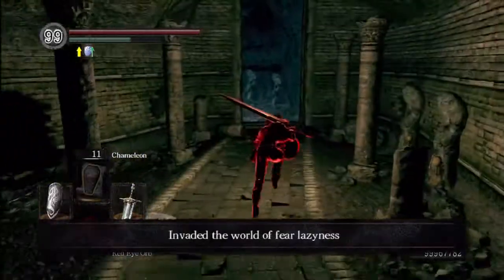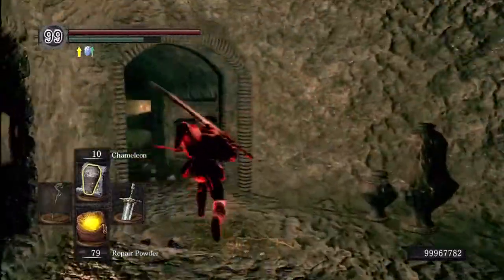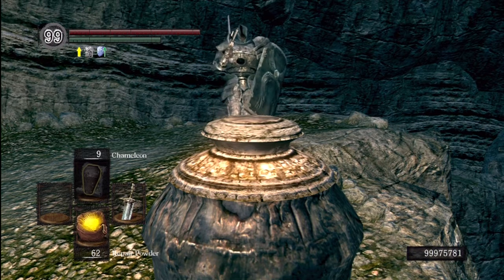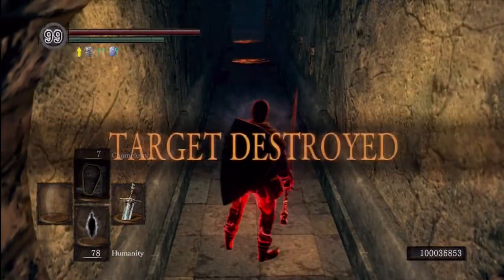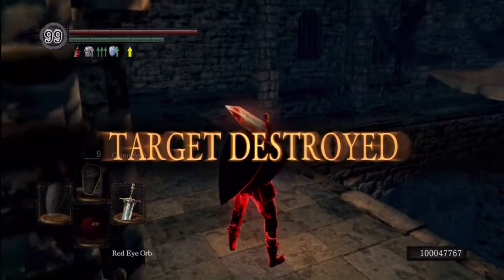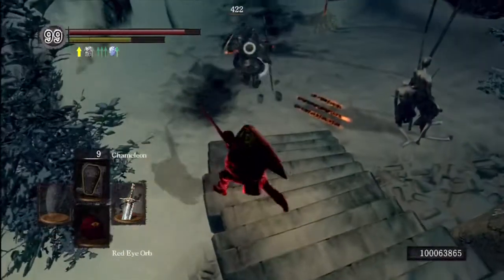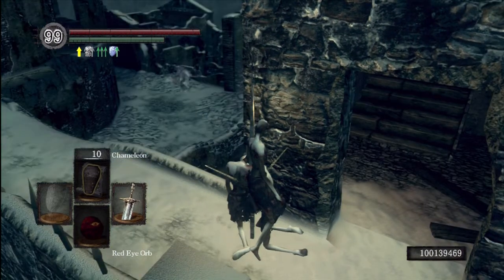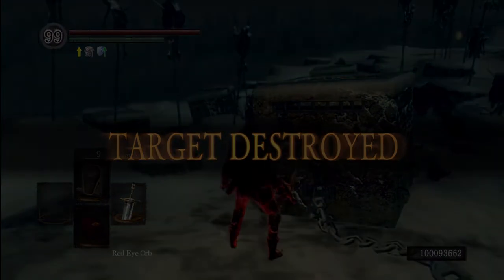Dark Souls PVP - Chameleon Invasions (with commentary)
Some low level chameleon invasions with my SL 35 character.